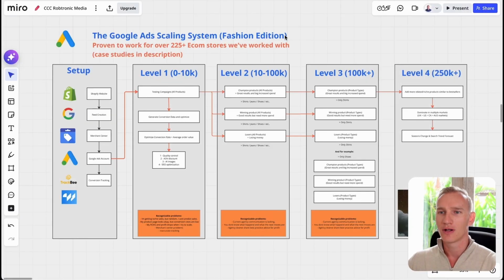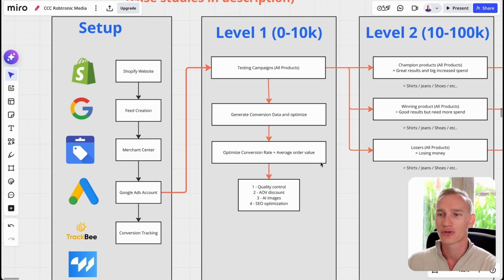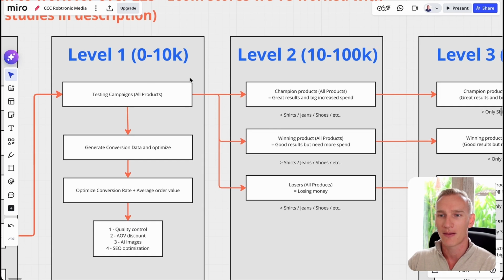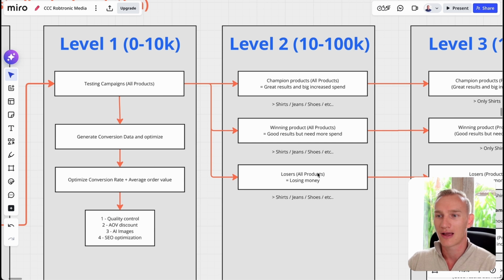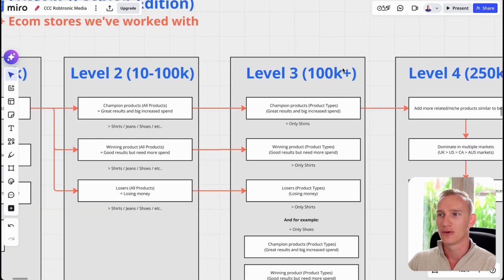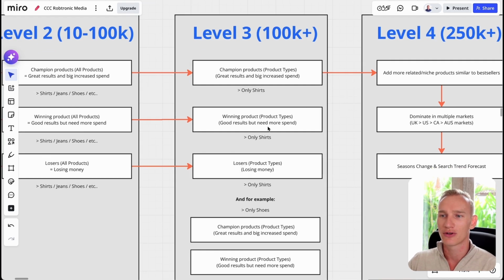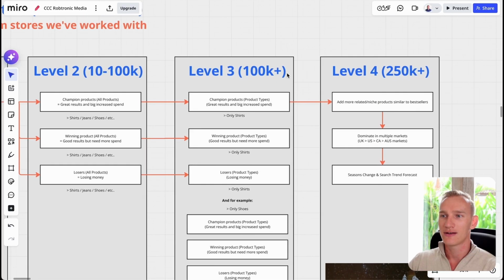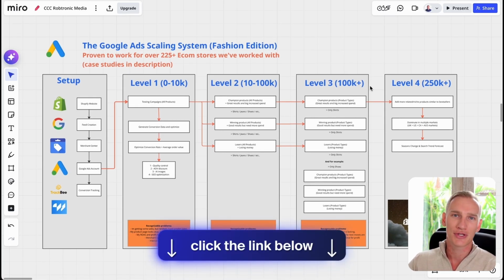How to Scale Google Ads for a Fashion Dropshipping Store in 2026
In this video, I show you step by step how to scale Google Ads for a fashion e-commerce store using a proven Google Ads Scaling framework. If you're running a clothing brand or fashion dropshipping store and want to grow profitably in 2026, this tutorial explains exactly how to structure, optimize, and scale your Google Ads campaigns for the fashion niche.

If you’re new to this channel, here’s what you should know about me:
I’m Robin Tesselaar, an e-commerce entrepreneur since 2019 with hands-on experience building and scaling Shopify brands. I share proven, step-by-step Google Ads strategies to launch campaigns, scale profitably, optimize conversion rates, and fix Merchant Center suspensions. The goal is simple. Give you practical guidance you can apply immediately to grow faster and maximize profits with Google Ads.

TIMESTAMPS
00:00 – How to Scale Google Ads for a Fashion Dropshipping Store?
00:57 – What Is the Google Ads Scaling Framework?
01:15 – Set Up for Scaling Success
01:33 – How to Run Google Ads at 0–10K per Month?
03:18 – How to Scale from 10K to 100K with Google Ads?
06:24 – How to Scale to 100K+ per Month with Google Ads?
09:27 – How to Scale to 250K+ per Month with Google Ads?